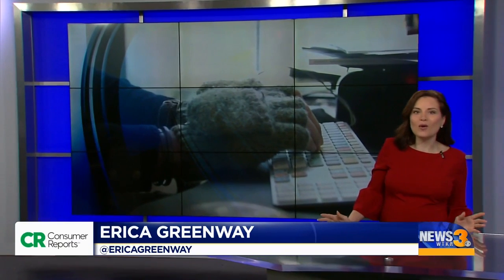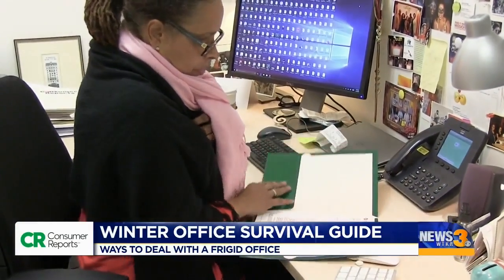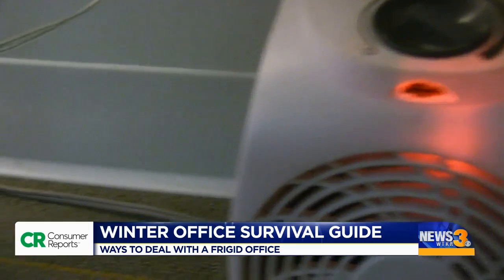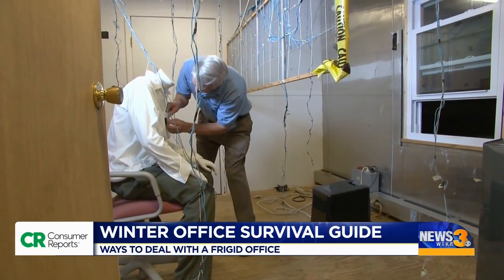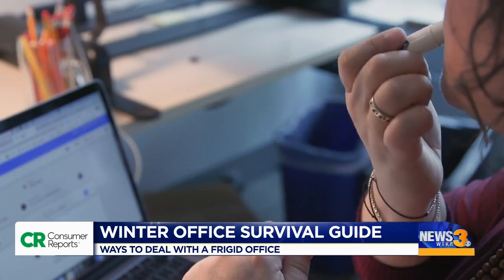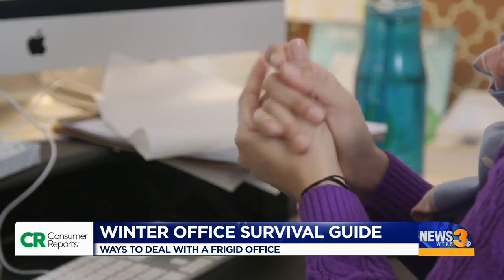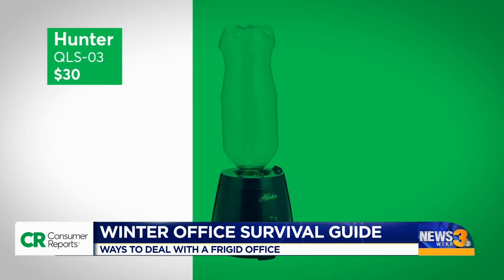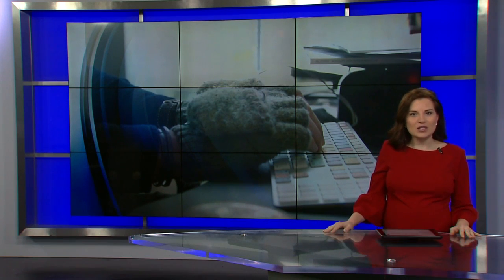Winter office survival guide